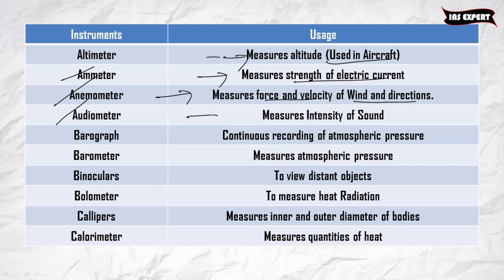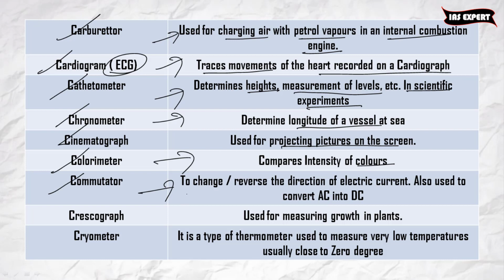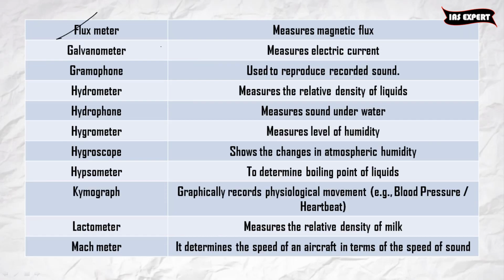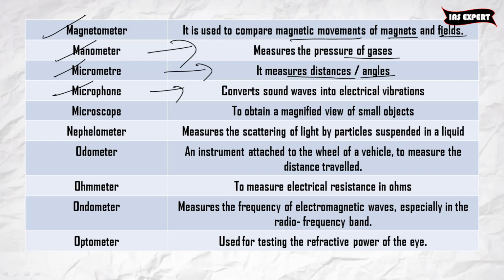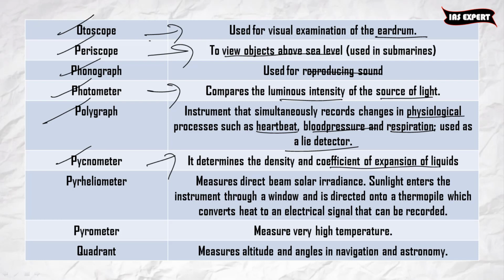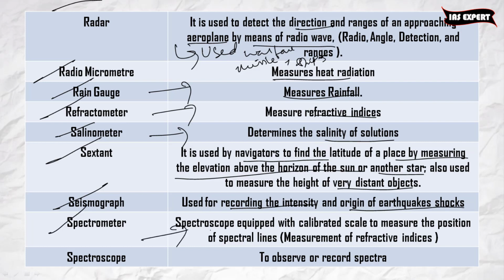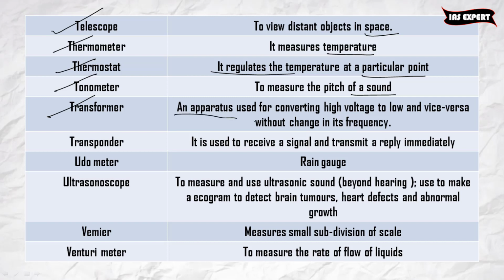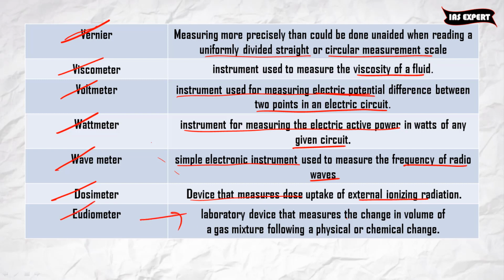Scientific Instruments || List of Scientific Instruments and Their Uses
Scientific Instruments for Competitive Exams

Accelerometer - Measures acceleration
Altimeter - Measures altitude of an aircraft
Ammeter - Measures electric current in ampere
Anemometer - Measures wind speed
Barometer - Measures atmospheric pressure
Bolometer - Measures radiant energy
Caliper - Measures distance
Calorimeter - Measures heat (in chemical reaction)
Crescograph - Measures growth in plant
Dynamometer - Measures torque
Electrometer - Measures electric charge
Ellipsometer - Measures optical refractive indices
Fathometer - Measures depth (in sea)
Gravimeter - Measures the local gravitational field of the Earth
Galvanometer - Measures electric current
Hydrometer - Measures specific gravity of liquid
Hydrophones - Measures sound wave under water
Hygrometer - Measures atmospheric humidity
Inclinometer - Measures angel of slope
Interferometer - Infrared light spectra
Lactometer - Measures purity of milk
Magnetograph - Measures magnetic field
Manometer - Measures pressure of gas
Ohmmeter - Measures electric resistance
Odometer - Measures distance travelled by a wheeled vehicle
Photometer - Measures intensity of light
Pyrometer - Measures temperature of a surface
Radiometer - Measures intensity or force radiation
Radar - Detects distance object, e.g. aircraft, etc.
Sextant - Measures angle between two visible objects
Seismometer - Measures motion of the ground (earthquake/seismic waves)
Spectrometer - Measures spectra (light spectrum)
Theodolite - Measures horizontal and vertical angles
Thermopile - Measures small quantities of radiant heat
Thermometer - Measures temperature
Udometer - Measures amount of rainfall
Viscometer - Measures the viscosity of fluid
Voltmeter - Measures volt
Venturi meter - Measures flow of liquid